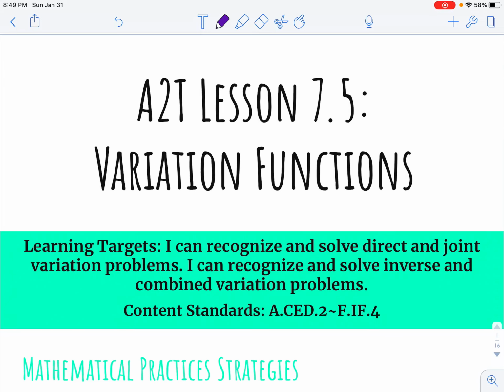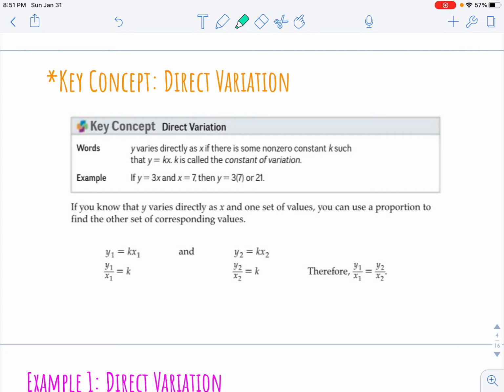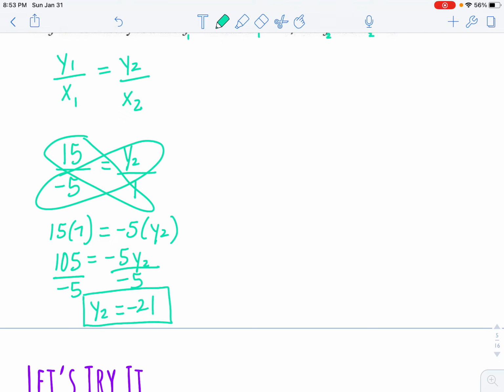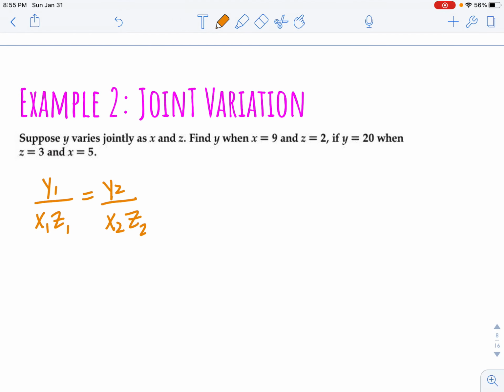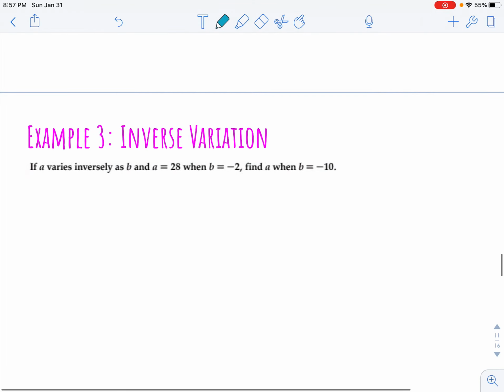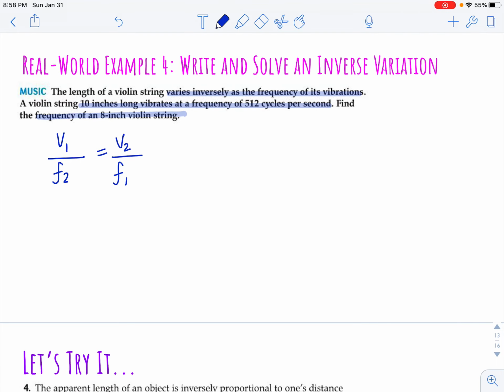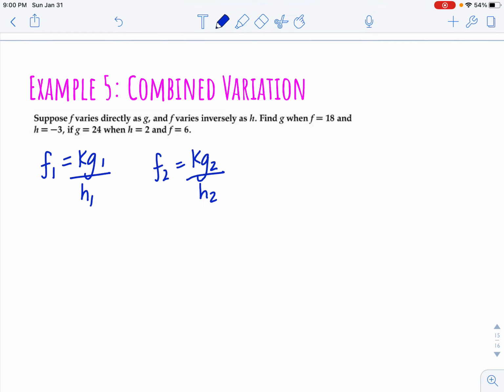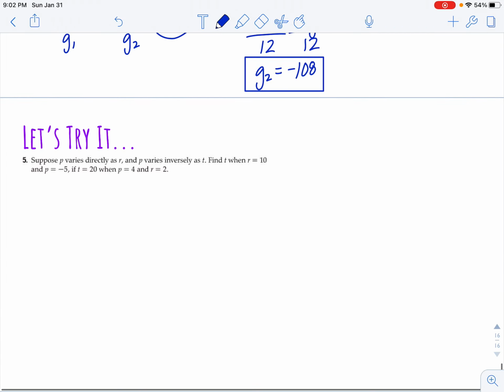A2T Lesson 7 5 Recording